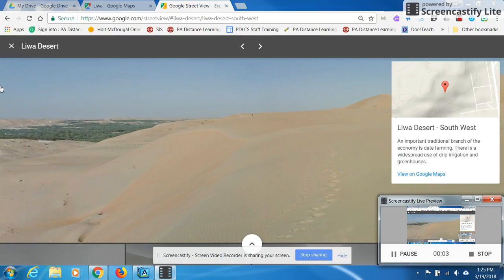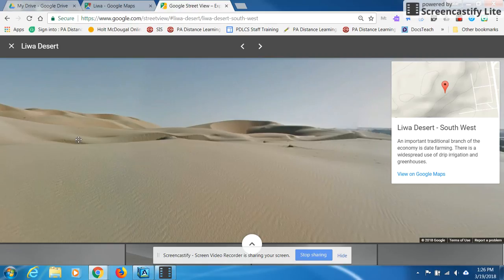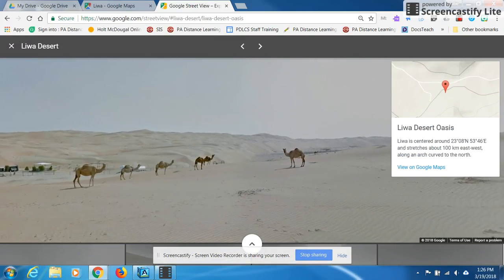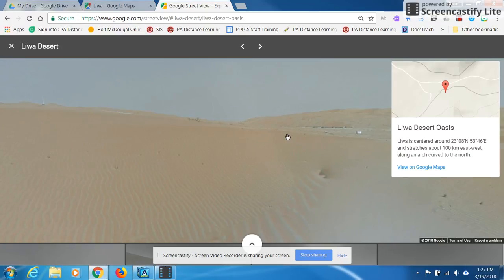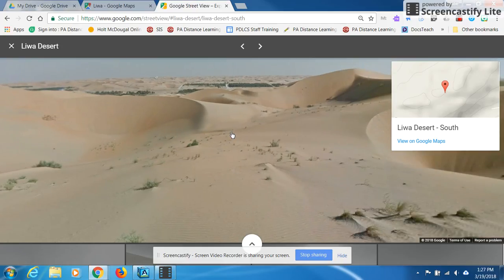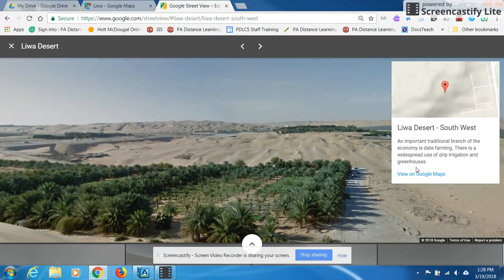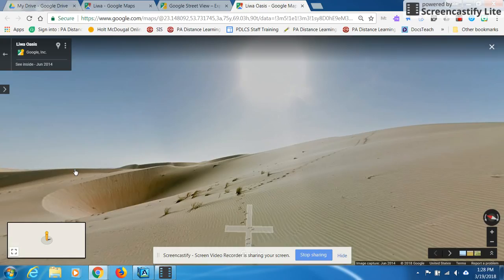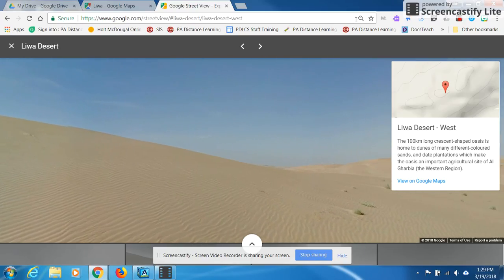Liwa Desert instructions